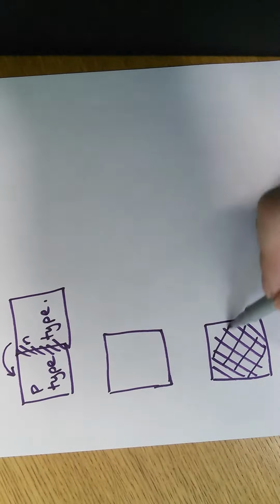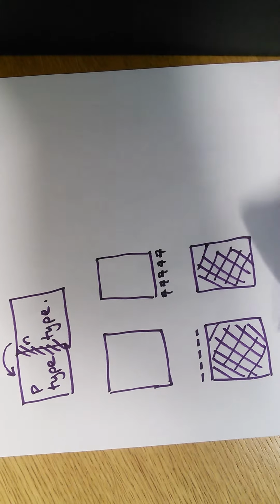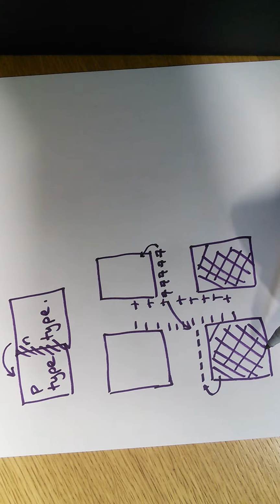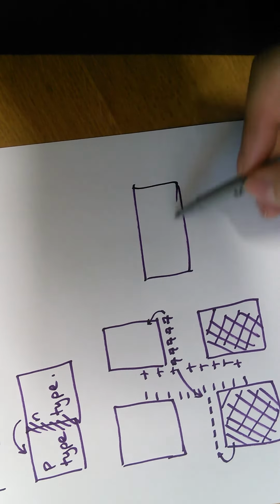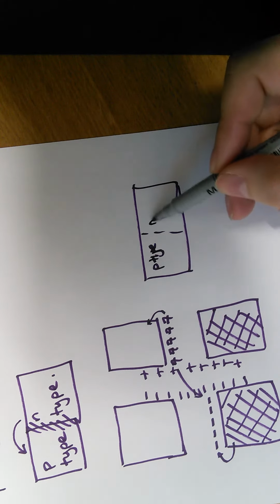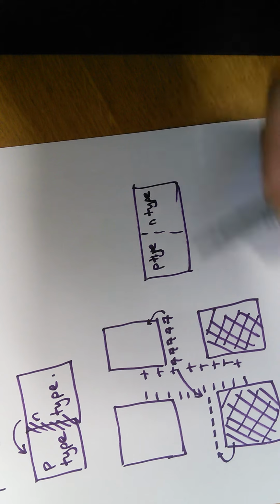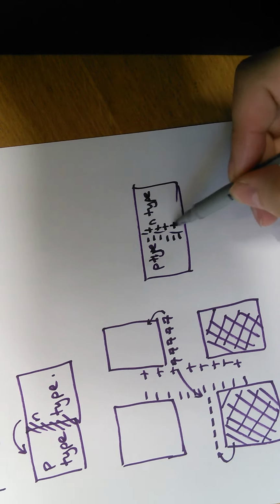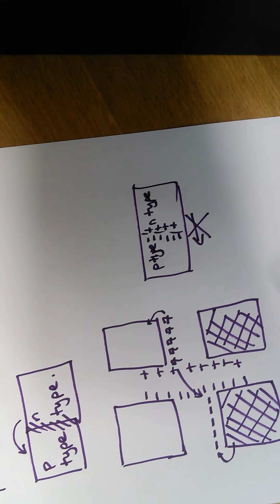p n junctions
How a depletion zone is created at a p-n junction